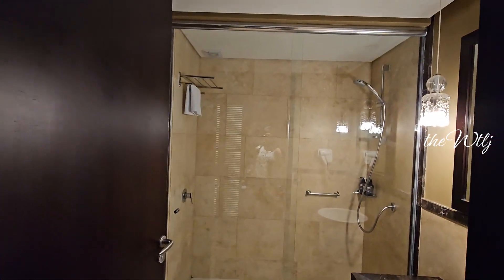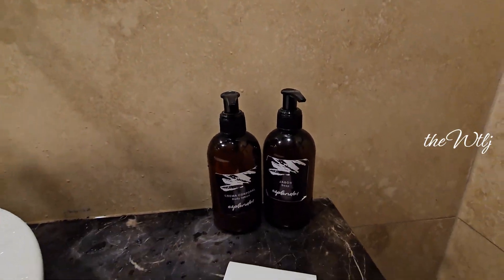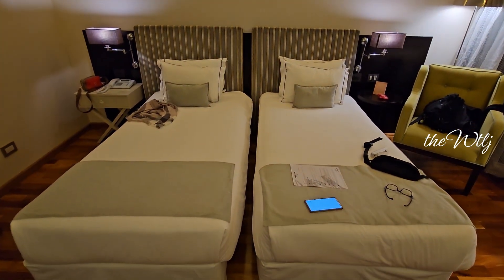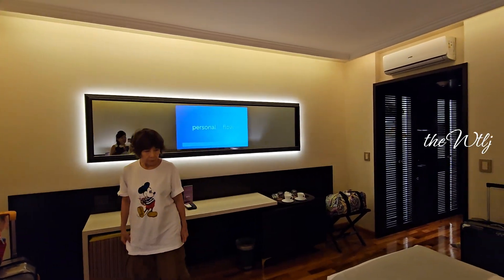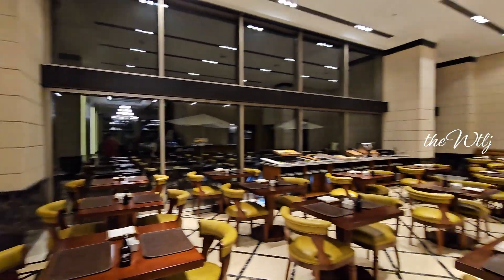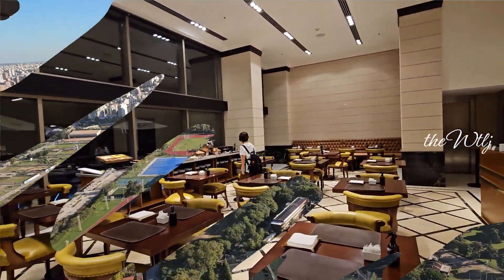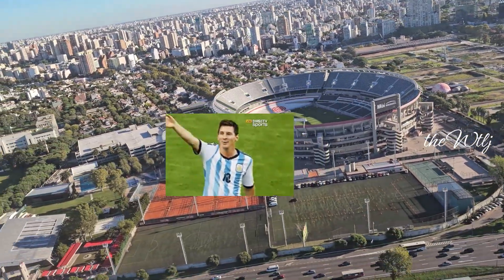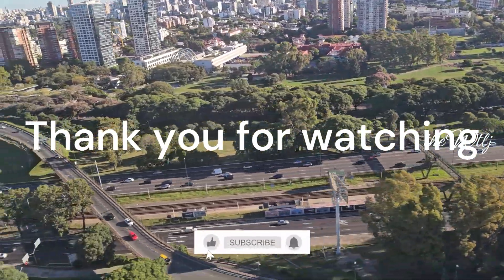ESPLENDOR BOUTIQUE HOTEL BY WYNDHAM BUENOS AIRES A UNIQUE HISTORIC NEO RENAISANCE DESIGN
We check in at 10PM, Yara was very professional, she know I was very tired fry in from Iguazu, so the check in process is superb.
Due to our flight back to Los Angeles, we must check out at 6 AM, and the breakfast starts on 7 AM, so we passed. Nut the kitchen guy was very kind gives us some fruits.
Cozy room and overall are perfect, most of the western hotel didn't provide the shower cap, make sure you bring one.